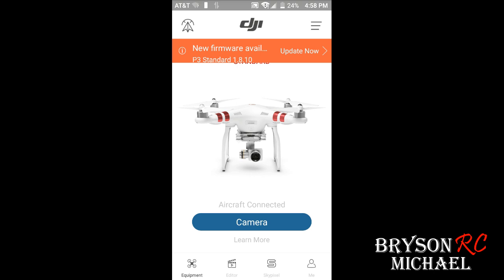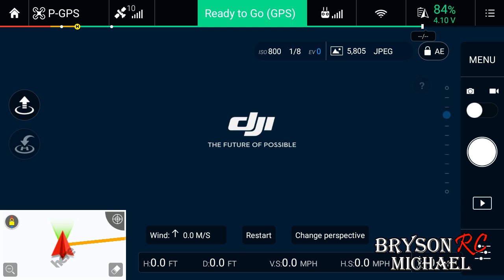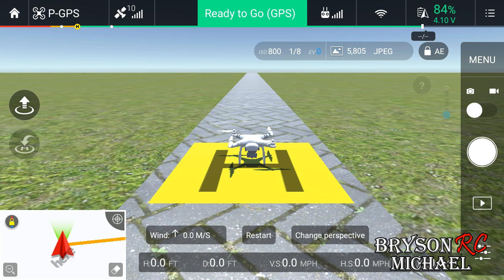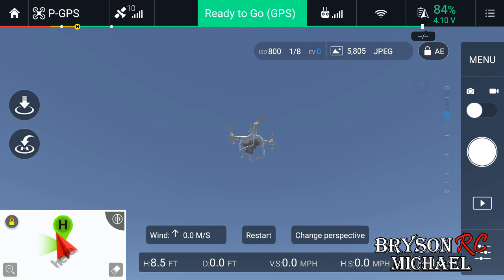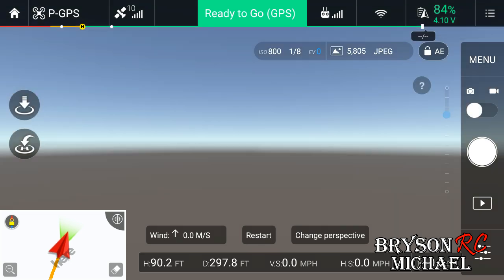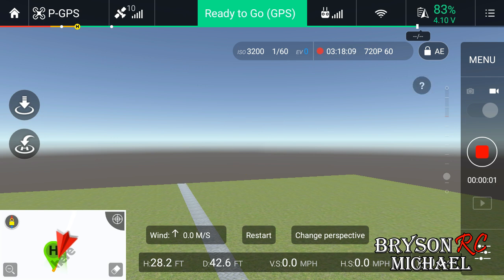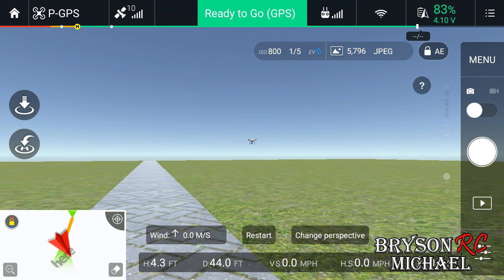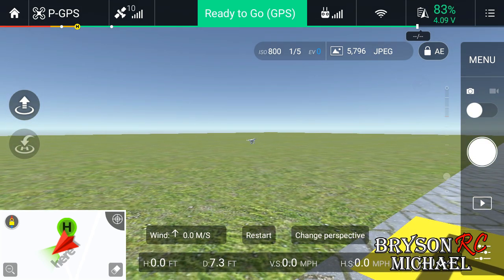How to open your DJI GoApp Drone Simulator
How to open the simulator on the DJI GoApp